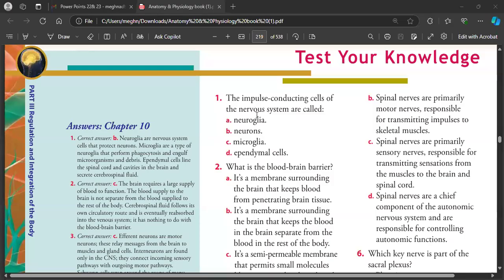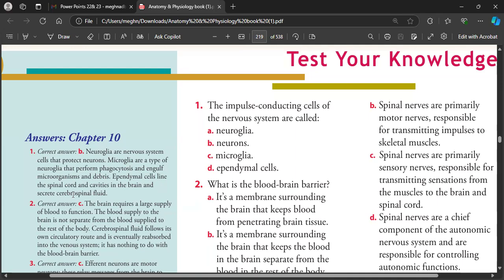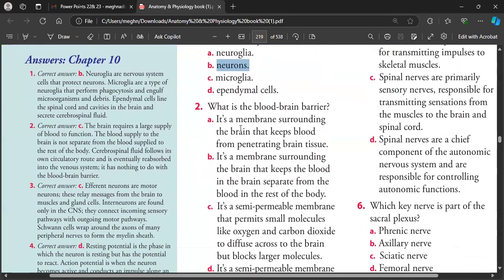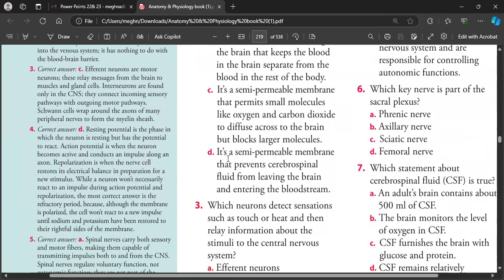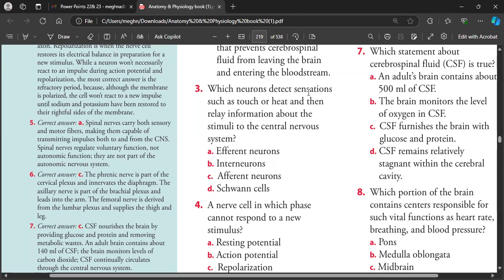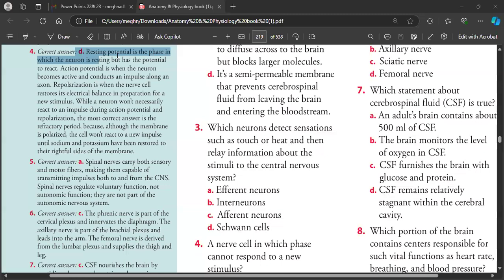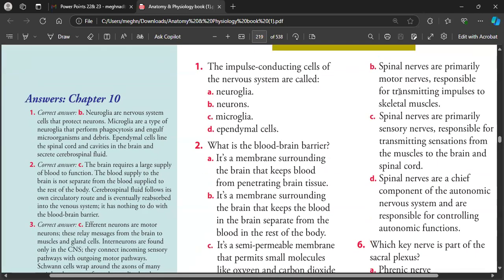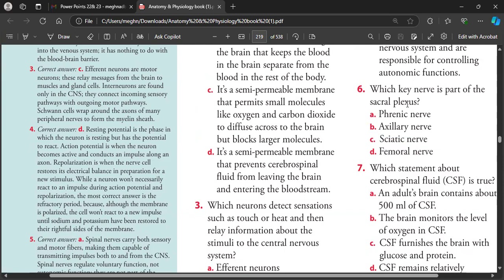NCLEX Exam Preparation Practices Question with Students